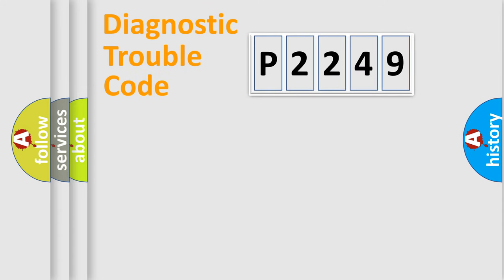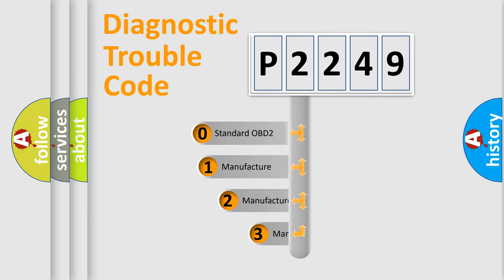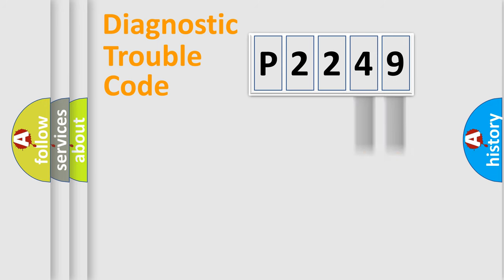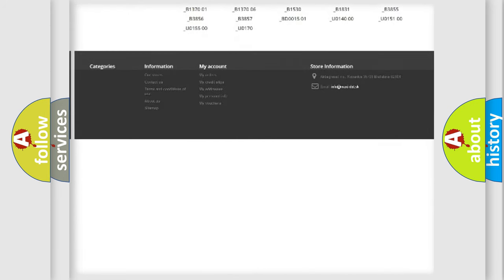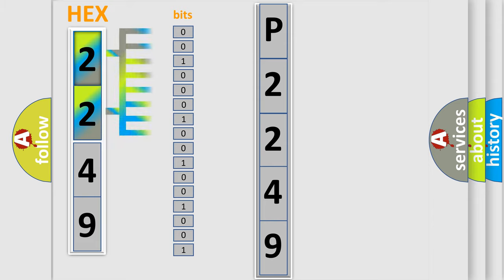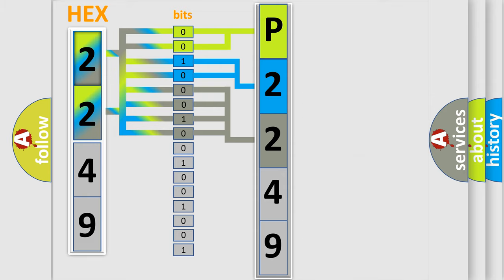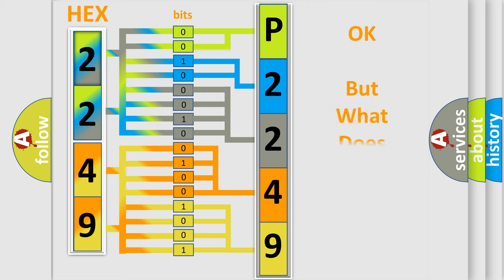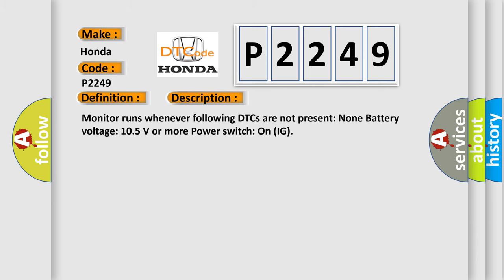DTC Honda P2249 Short Explanation